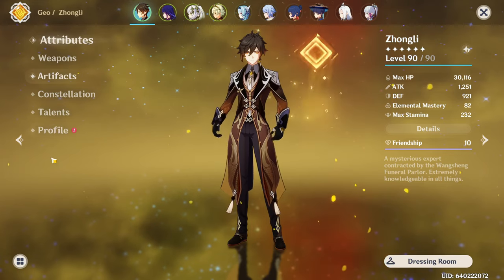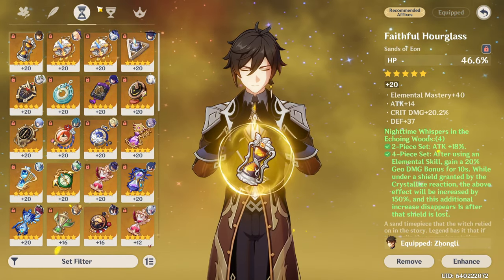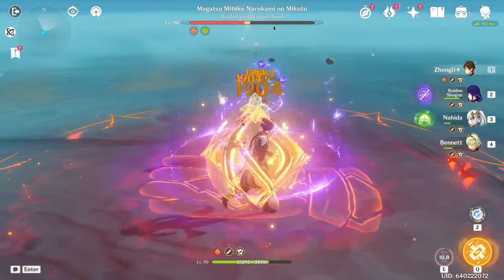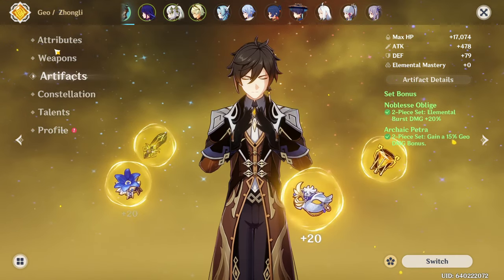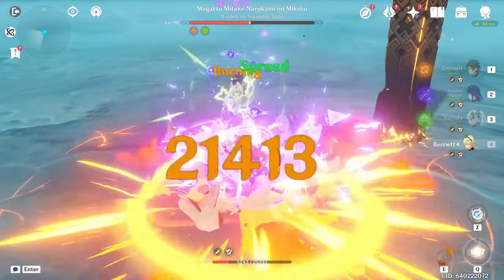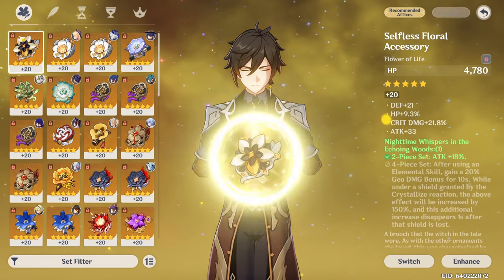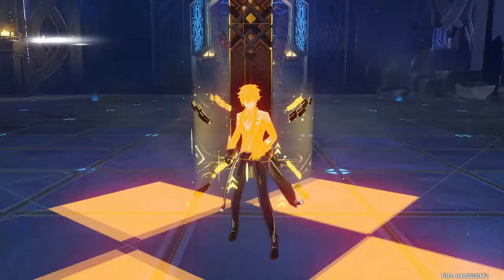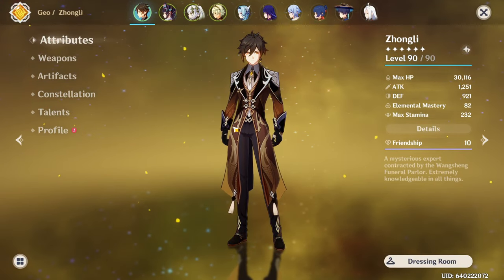I Spent WEEKS Farming the New Geo Set for Zhongli... Was it Worth it? | Genshin Impact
Along with Navia in 4.3 we got a new Geo Artifact set called Nighttime Whispers in Echoing Woods. How are they on the Geo Daddy himself?